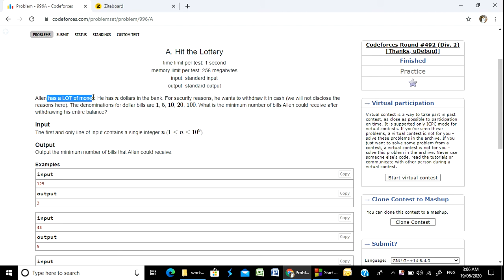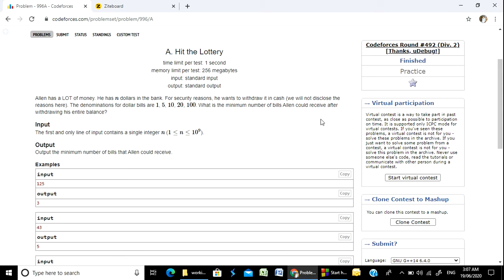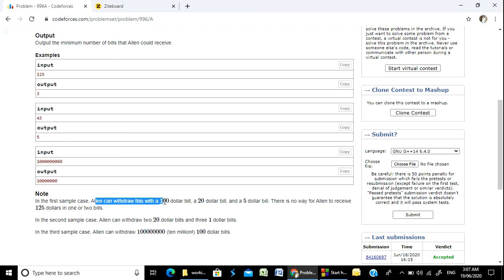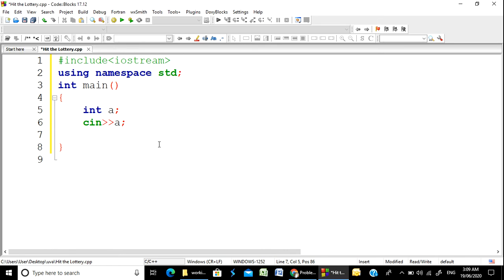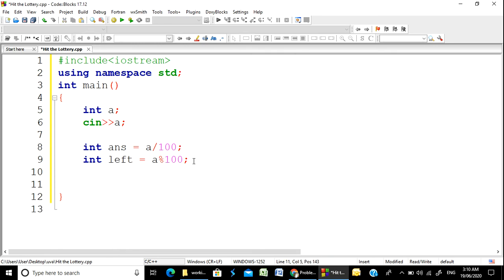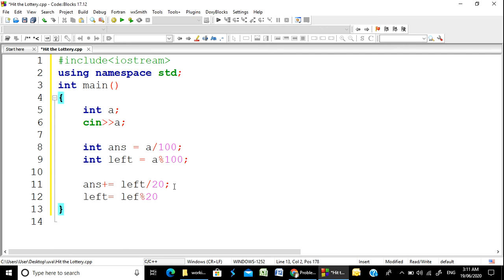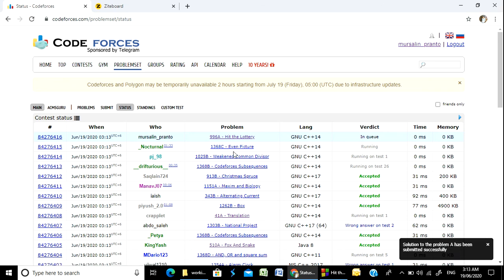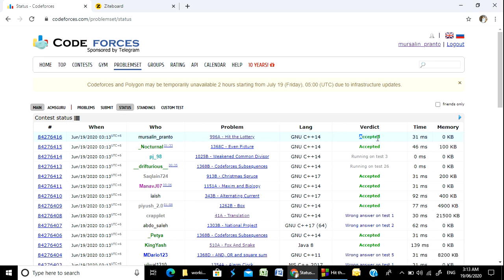Codeforces "996A - Hit the Lottery" solution( Bangla ) | Cpp language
This video contains the solution of the Codeforces problem "996A - Hit the Lottery" in Cpp language in Bangla.